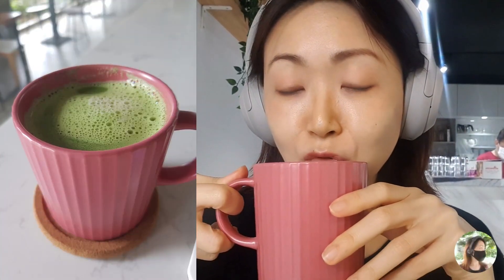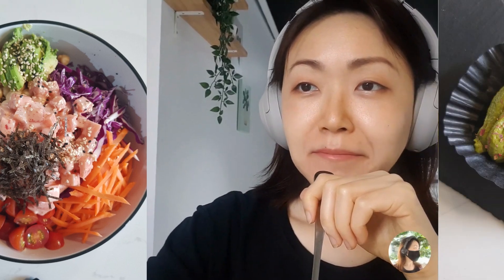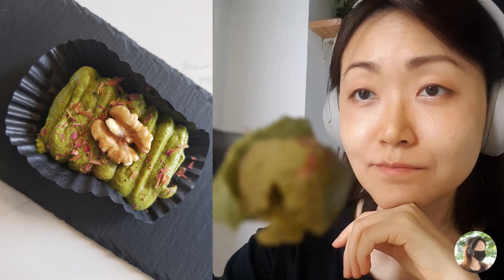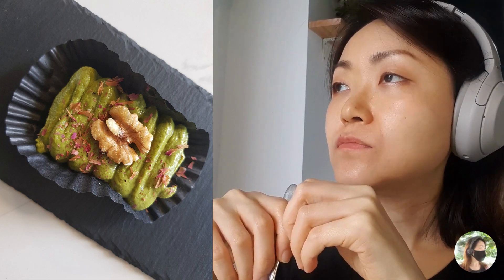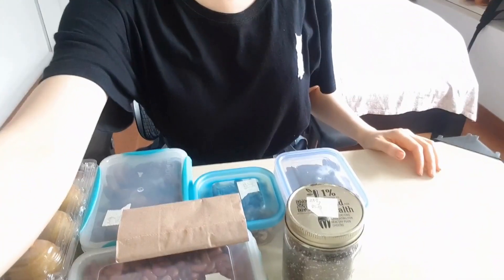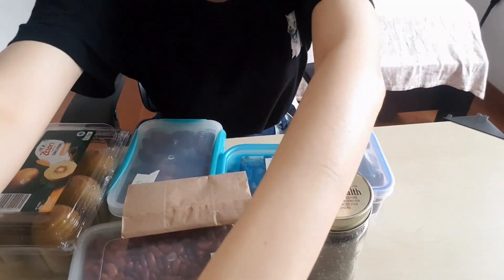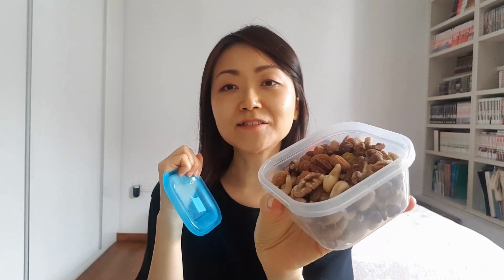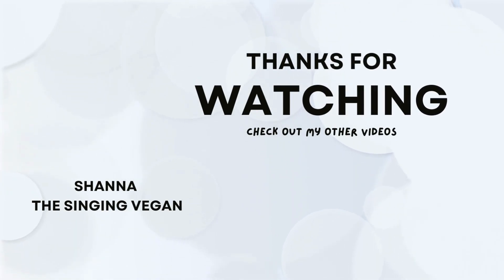VLOG What I Eat (and Do) on A Weekend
Some of the mentions in the vlog can be found on IG at: